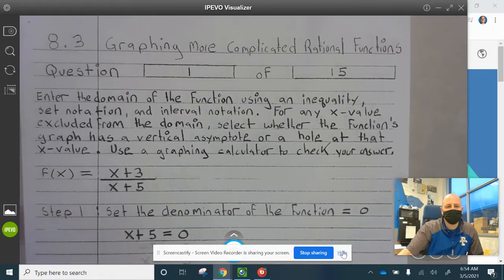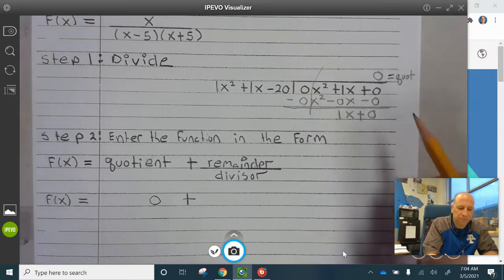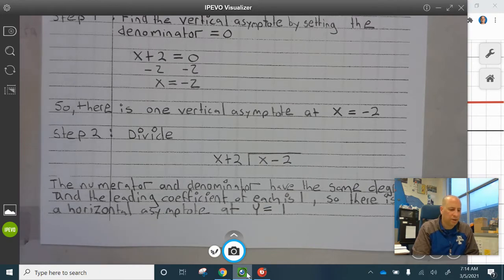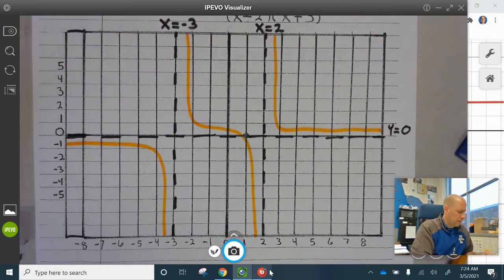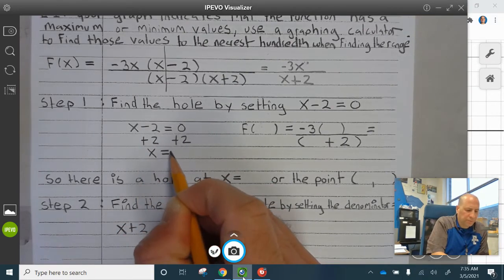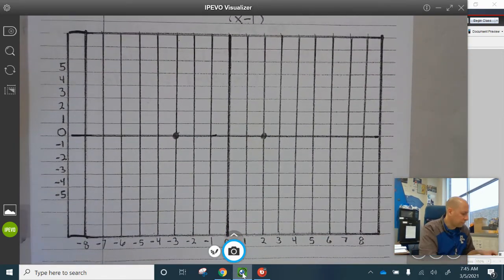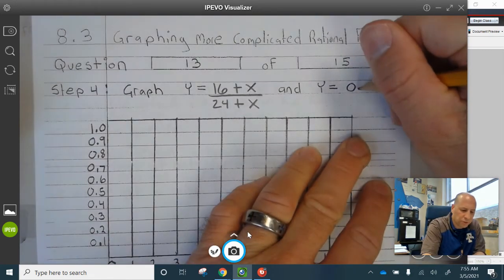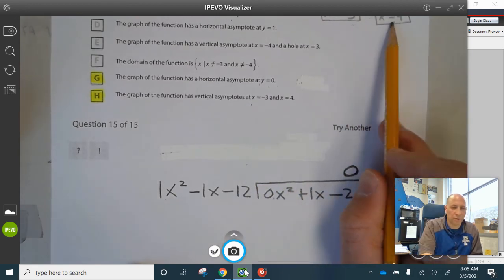8 3 my hrw com Assignment Tutorial